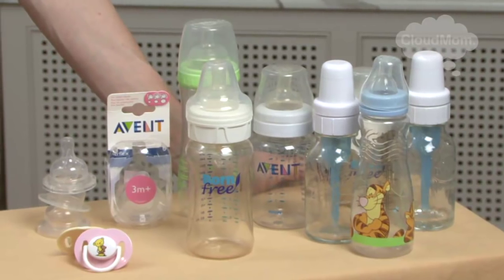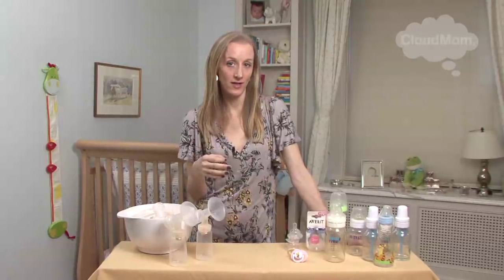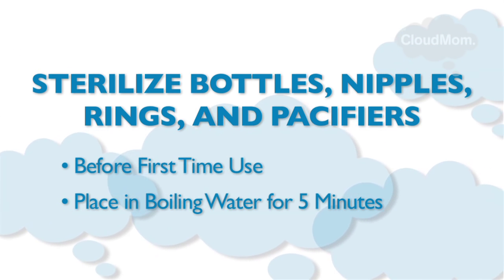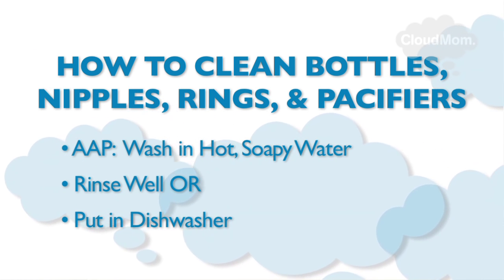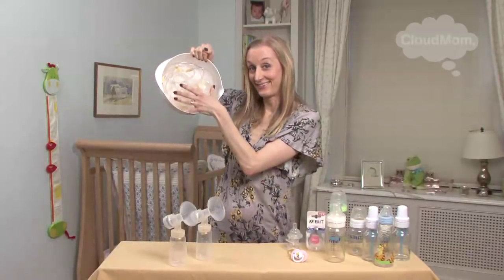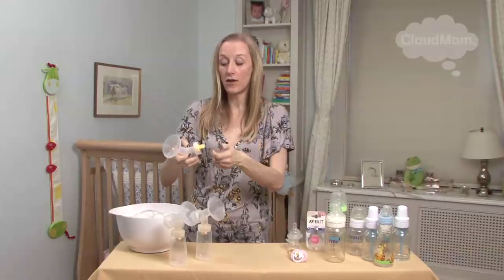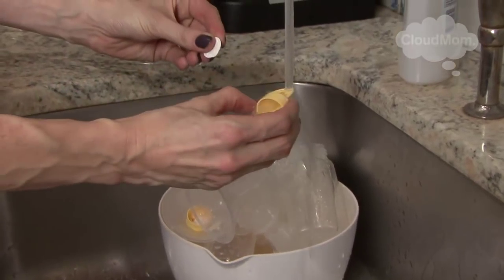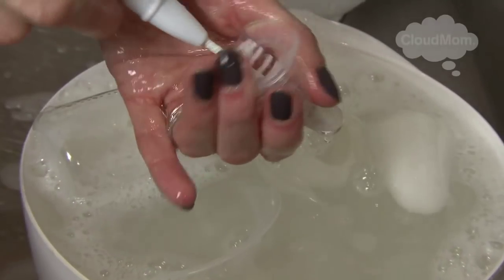How to Clean and Sterilize Baby Bottles | CloudMom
Watch to get a step-by-step guide on how to properly clean bottles, nipples, and breast pump parts.
You also might like:
• Breast Pump Accessories
• Labor Hospital Bag: Packing Guide for Mom and Baby
• More videos on baby's first year!

Hello Mamas!

If you were like me, one of the biggest questions for a new mom when bottle feeding your baby was “How do I clean these bottles, nipples, and strange-looking pumping parts?” What I’ve learned is that we are not living in the 1950s anymore, and boiling your glass bottles is now a thing of the past! Keep watching this video as I show you just how simple sterilizing baby bottles can really be!

How to Clean Baby Bottles

For me, my doctor recommended that I sterilize the bottle, the nipple, the ring, and pacifiers before your baby uses them for the first time by simply placing them in boiling water for five minutes. When you’re ready to clean all of this equipment, the AAP recommend that you wash in hot, soapy water (if it’s chlorinated water) and rinse well. Or, you can even run all of these items through your dishwasher.

How to Clean a Breast Pump

If you are pumping, you’ll need to clean all of the parts of your breast pumping equipment that come into contact with your breast and breast milk. In this video, I give you a step-by-step guide to washing breast pump parts, so keep watching for more!

I hope you’ve enjoyed my video on how to clean baby bottles and breast pumps.  What do you use to sanitize baby bottles?